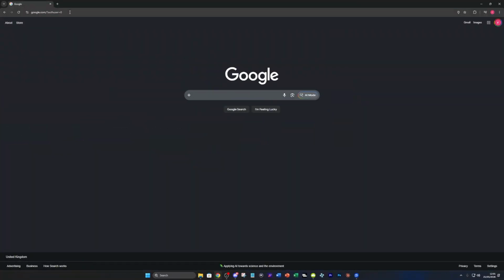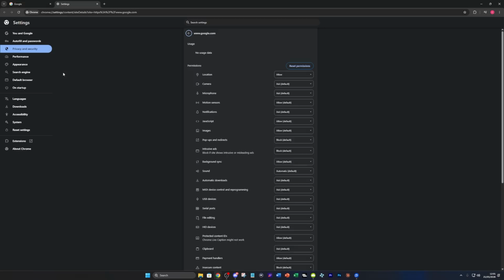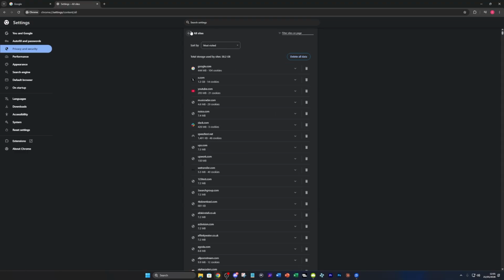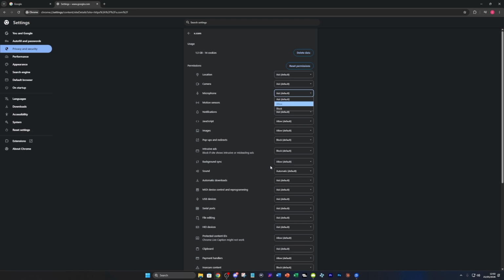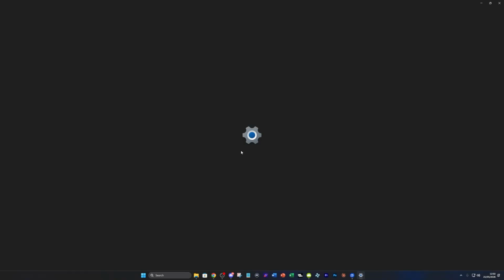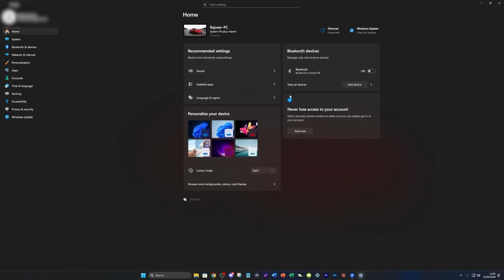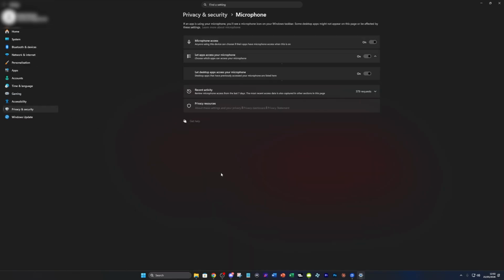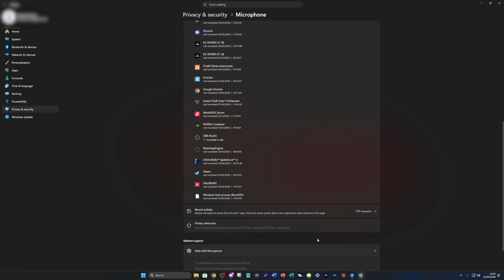How To Fix Microphone Not Working In Chrome (Windows 11)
How To Fix Microphone Not Working In Chrome (Windows 11), Fix Microphone Not Working In Chrome